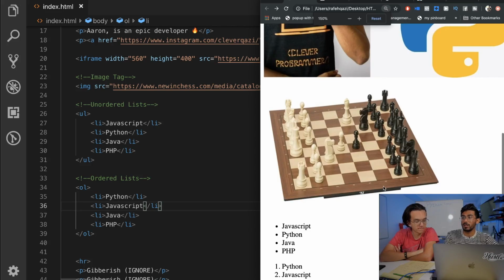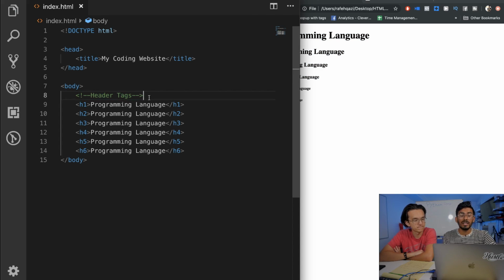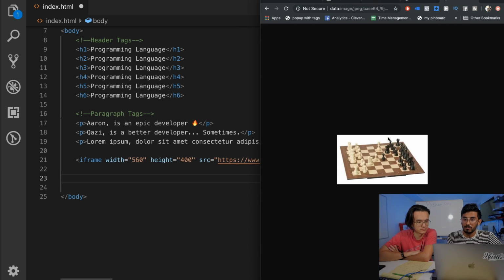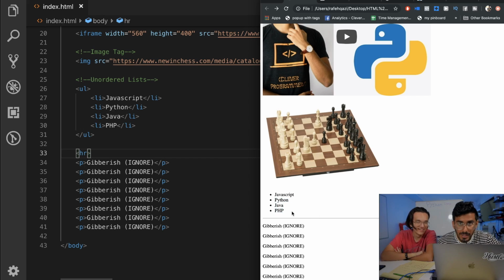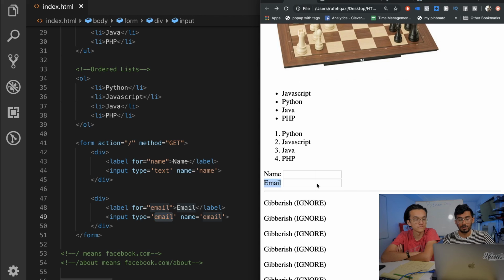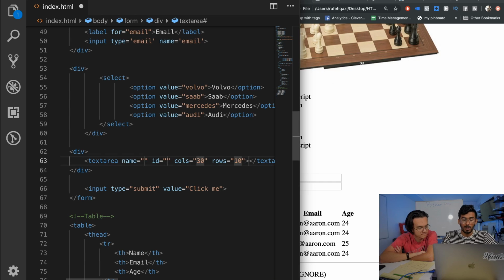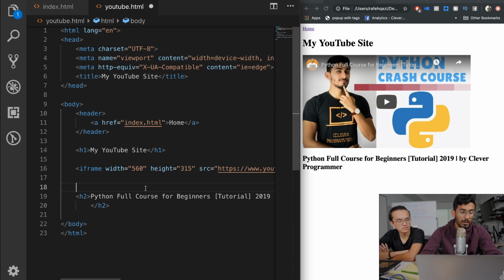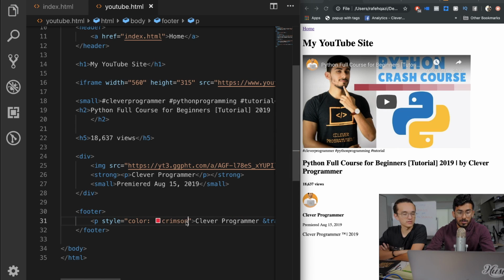HTML Crash Course for Absolute Beginners 2020 [Tutorial]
🔥 TABLE OF CONTENTS... ENJOY 👇

5:30 - HTML Header Tags

6:00 - HTML File

10:30 - Paragraph Tags

13:35 - How to embed a video

18:20 -How to add images

22:48 - How to make a link

26:43 - Create lists

41:03 - Create tables

49:45 - How to create a simple HTML Website